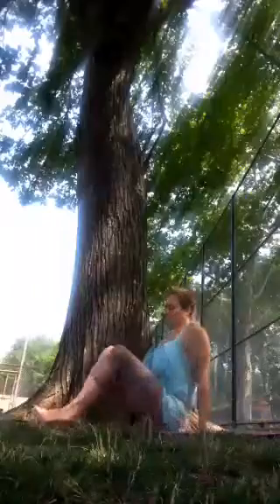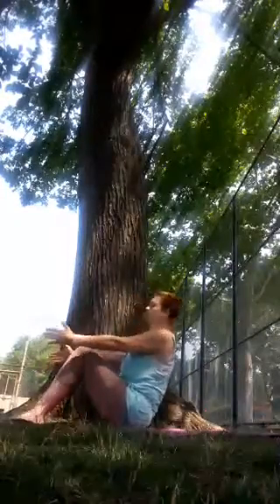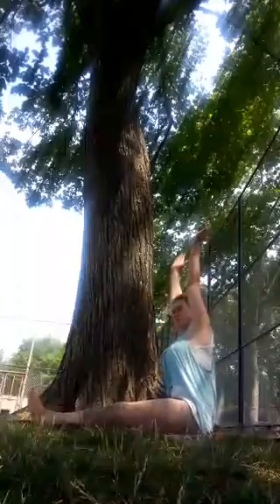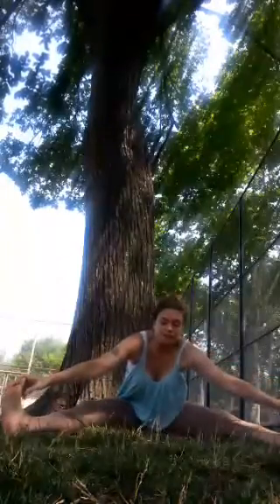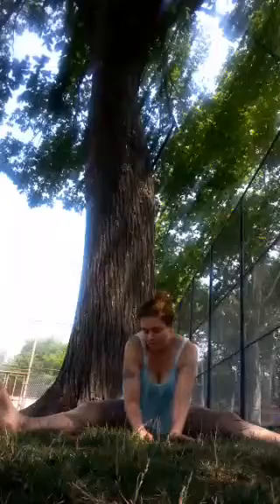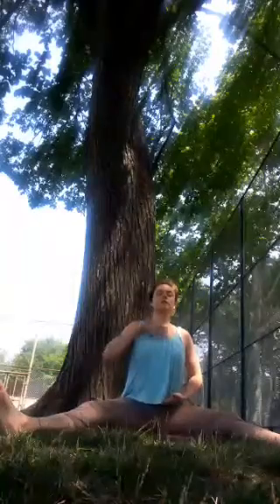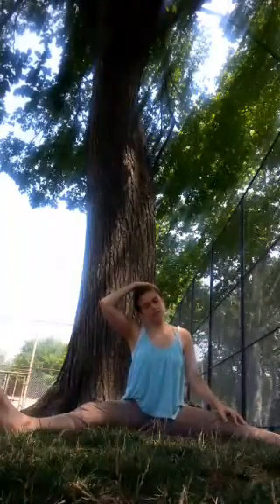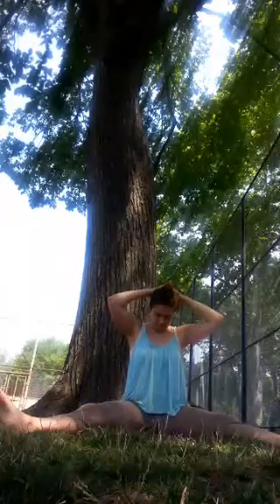Periscope Live Morning Yin Yoga Broadcast (27 minutes) Episode 1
Check out this 27 minute long Morning Yin Yoga live stream video with instructor Rochelle Leanne of Creative Mindz Yoga. We launched it live on Periscope under our twitter user account @mindzyoga.

No Take Backs!!!